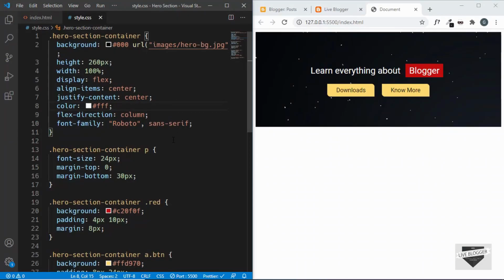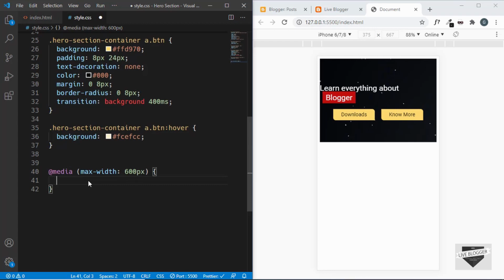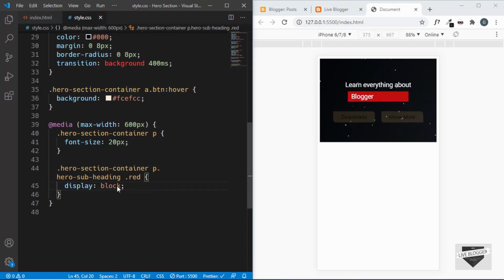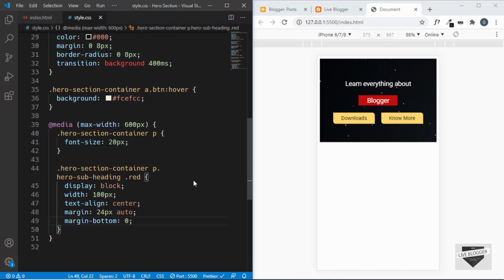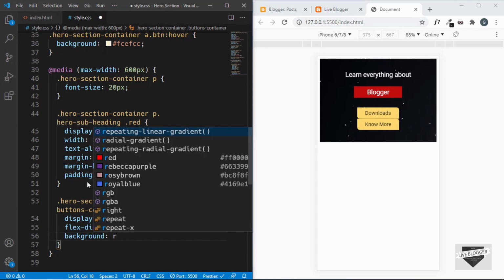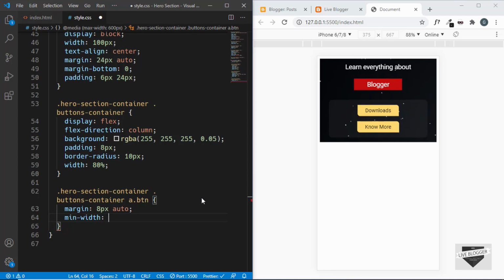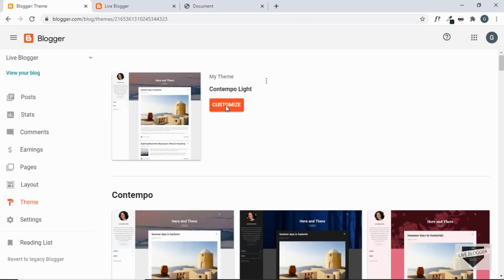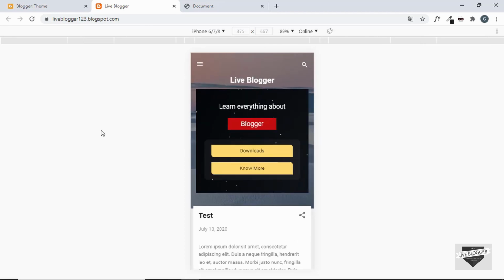Design A Responsive Hero Section For A Blogger Website - Part II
Hi guys, in this video, I will show you how to make the hero section that we designed in one of our videos to a responsive design so that it will work well on a mobile device.